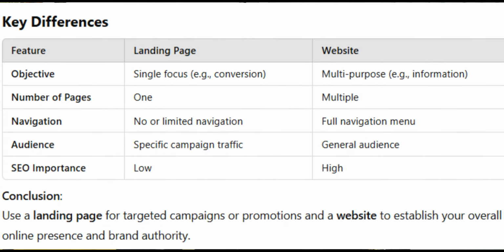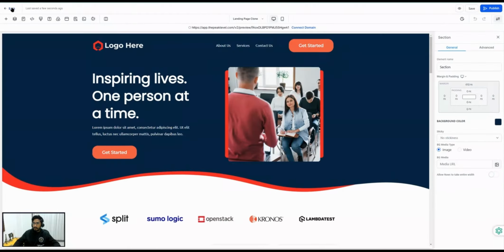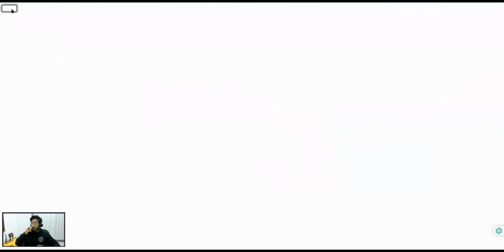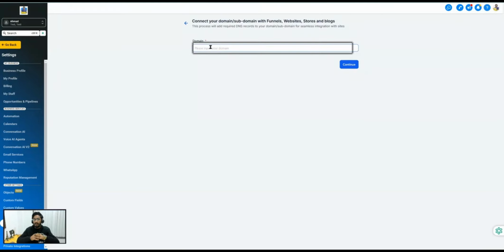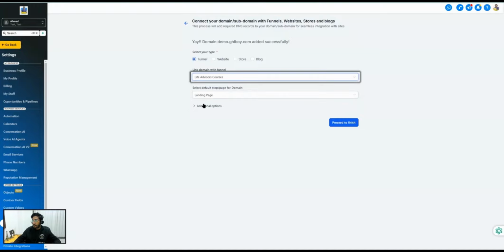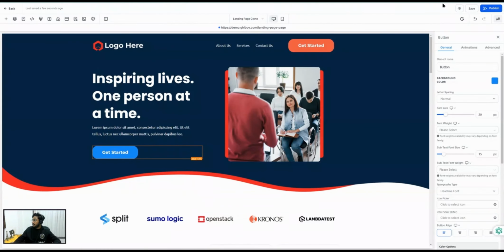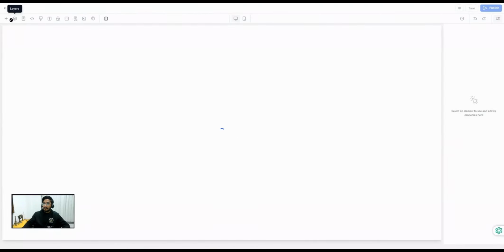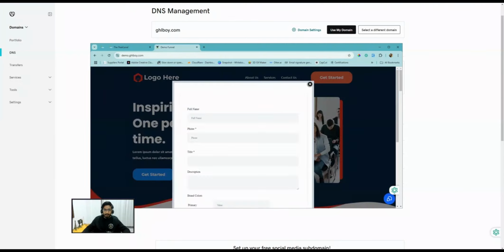How to Create a Landing Page in GoHighLevel & Connect a Domain – Step-by-Step Guide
Learn how to create a stunning landing page inside GoHighLevel and seamlessly connect it to your custom domain. This step-by-step tutorial is perfect for beginners and advanced users alike, helping you maximize the potential of your GoHighLevel account. Watch now and start building professional landing pages effortlessly!

In this video, you’ll learn:

How to design a landing page in GoHighLevel.
How to configure your custom domain.
Tips for optimizing your landing page setup.